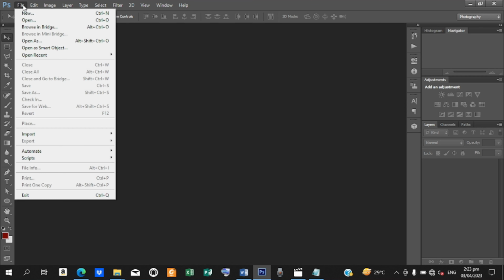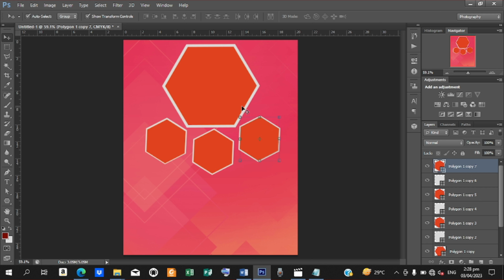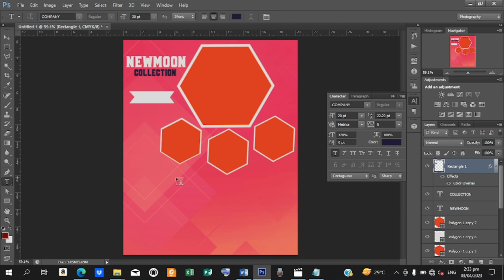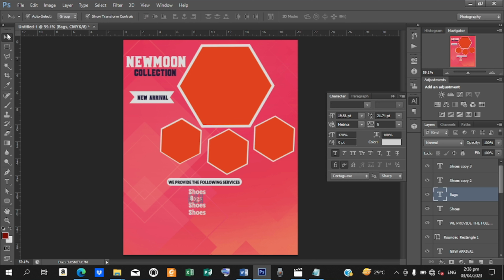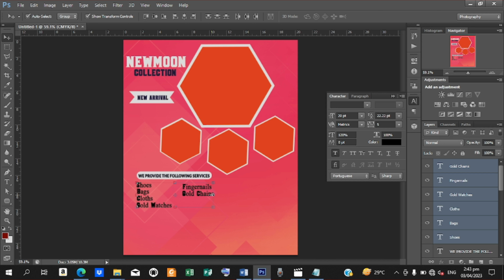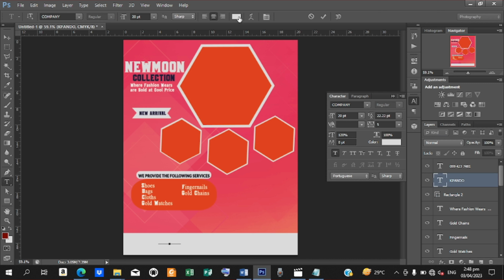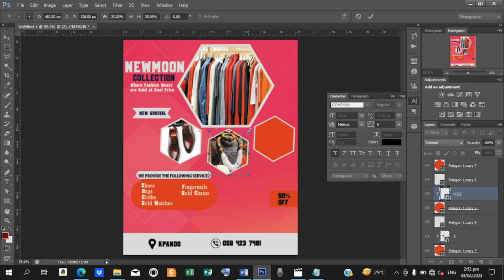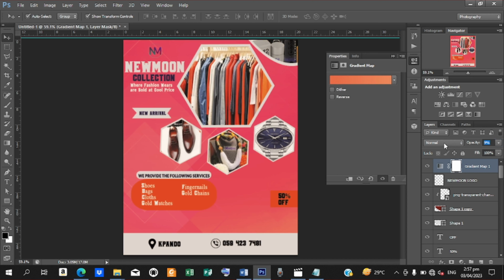How to Design Fashion Banner 2023 | Photoshop tutorial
In this video, you will learn how to design amazing fashion banner with gradient map in photoshop. Stay tune and watch to the end.